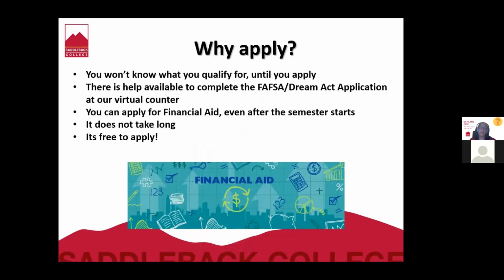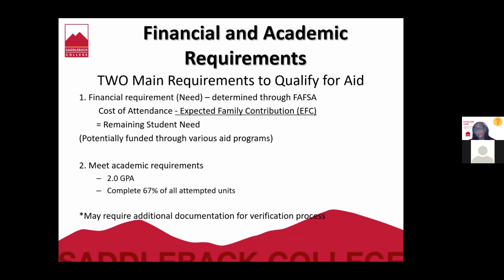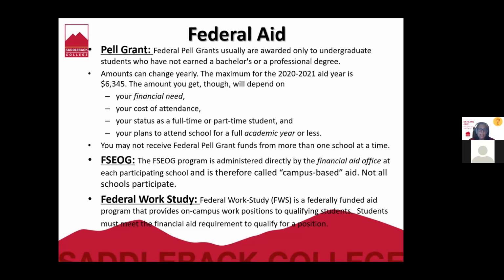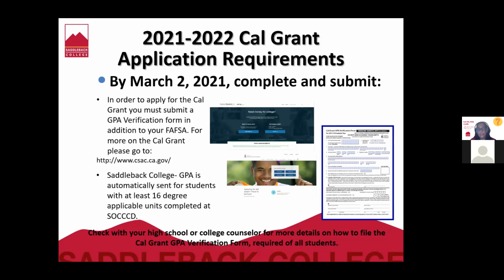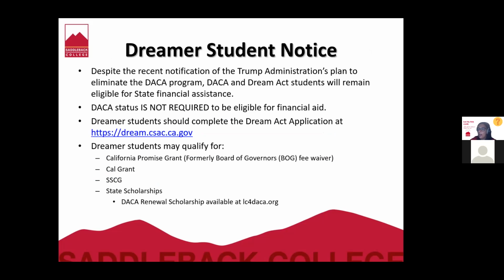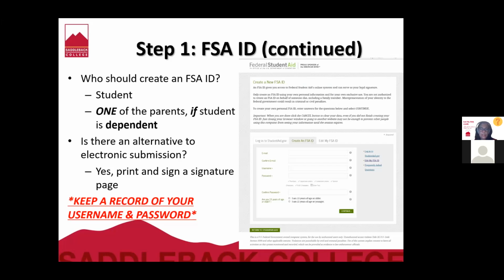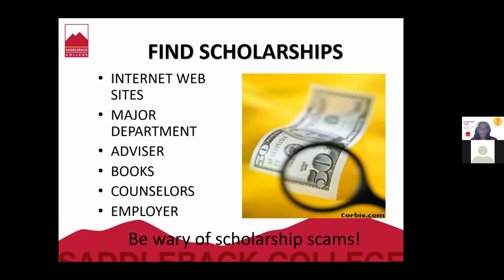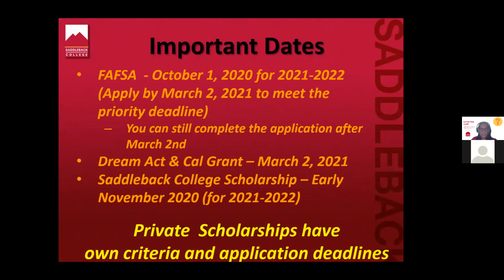Financial Aid Overview + FAFSA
A CUSD Virtual College Fair Breakout Session

Understanding the ins and outs of financial aid & eliminate barriers for your student. This presentation will walk the ins and outs of financial aid, and the basics of completing the Free Application for Federal Student Aid (FAFSA) - an essential step for ALL seniors applying to college.

Speakers: Kristin Jones-Manning, Futureology College & Career Counselor